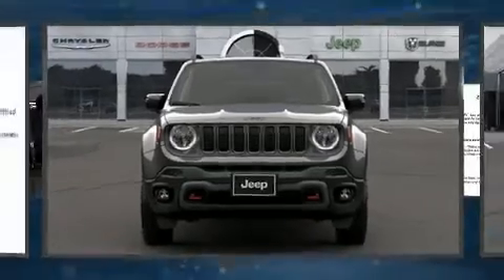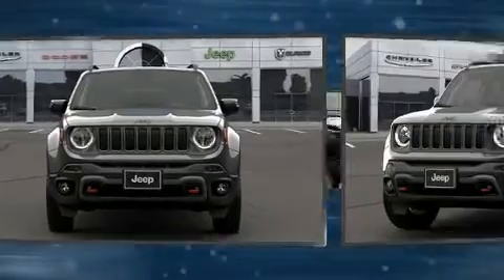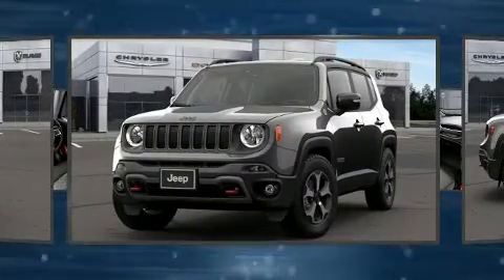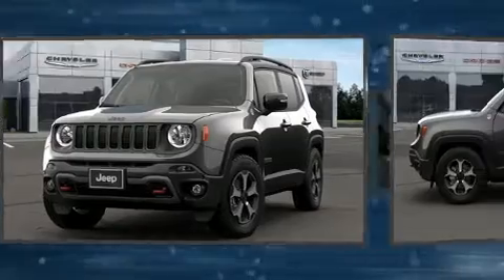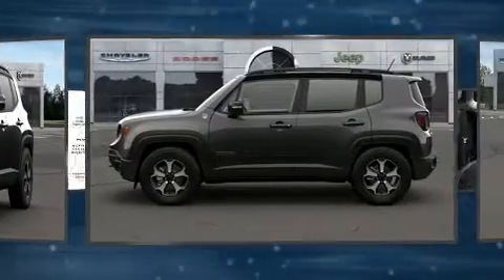2021 Jeep Renegade TRAILHAWK 4X4 in Jericho, NY 11753-1004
Take command of the road in the 2021 Jeep Renegade Smooth gearshifts are achieved thanks to the efficient 4 cylinder engine, and for added security, dynamic Stability Control supplements the drivetrain. Four wheel drive allows you to go places you've only imagined. The engine breathes better thanks to a turbocharger, improving both performance and economy. Jeep prioritized comfort and style by including: 1-touch window functionality, an automatic dimming rear-view mirror, an outside temperature display, front fog lights, skid plates, a roof rack, and remote keyless entry. Audio features include an AM/FM radio, steering wheel mounted audio controls, and 6 well positioned speakers. Jeep ensures the safety and security of its passengers with equipment such as: head curtain airbags, front side impact airbags, traction control, brake assist, anti-whiplash front head restraints, a panic alarm, an emergency communication system, and 4 wheel disc brakes with ABS. You'll never lose visibility with rain sensing wipers, which activate automatically when the drops start to fall. We pride ourselves in the quality that we offer on all of our vehicles. Stop by our dealership or give us a call for more information.